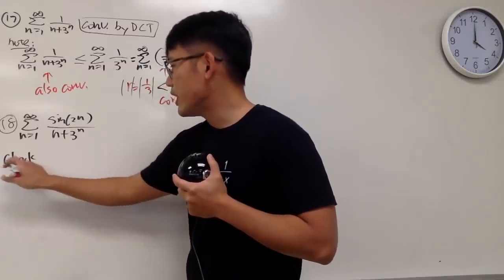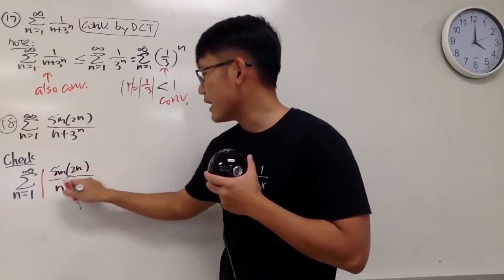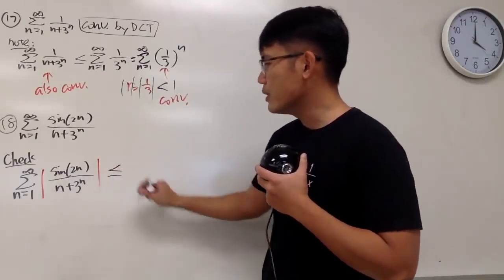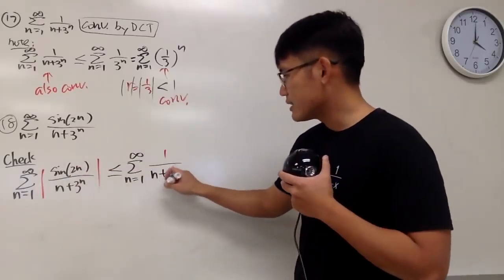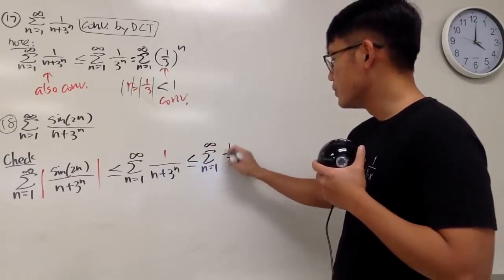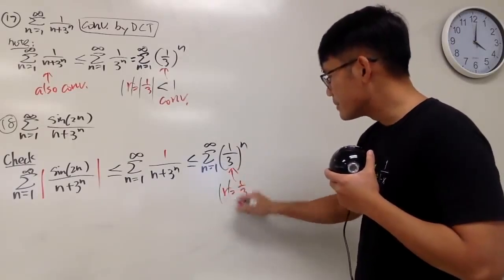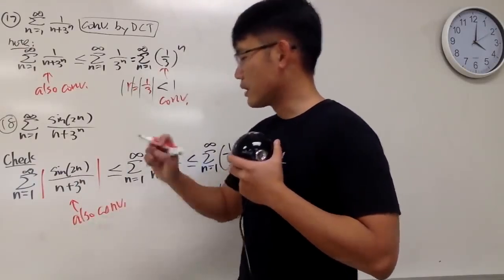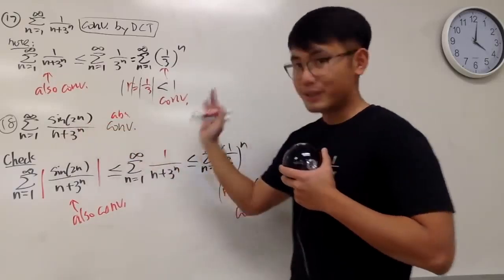Q271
blackpenredpen
100/(1-x)